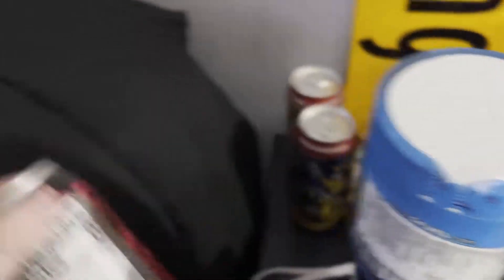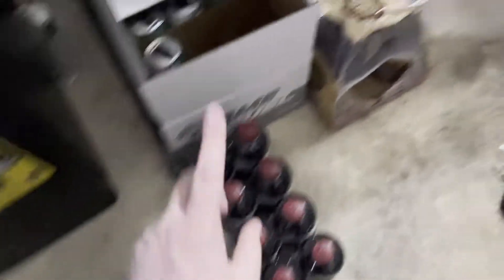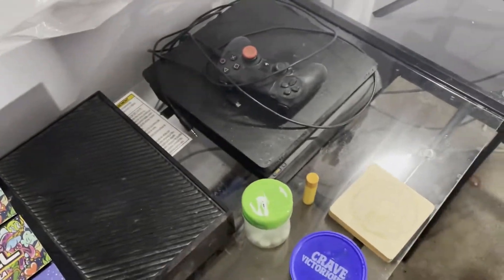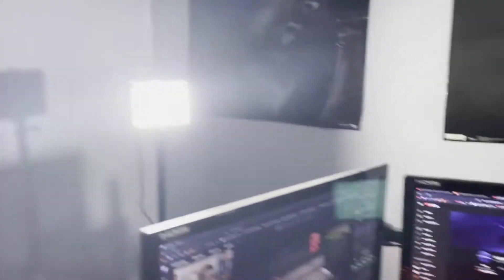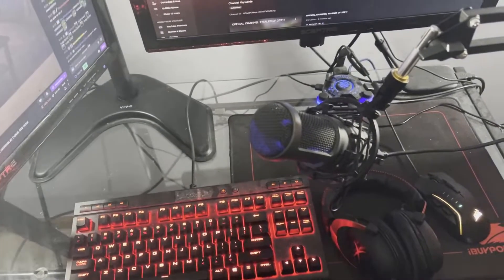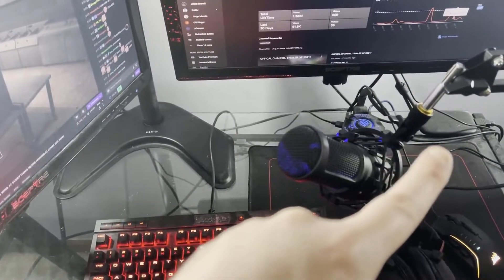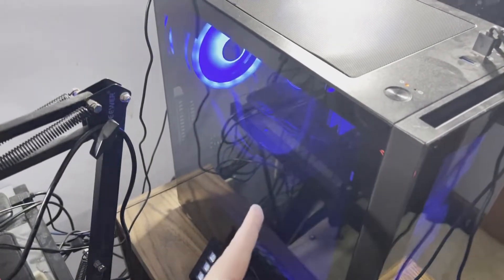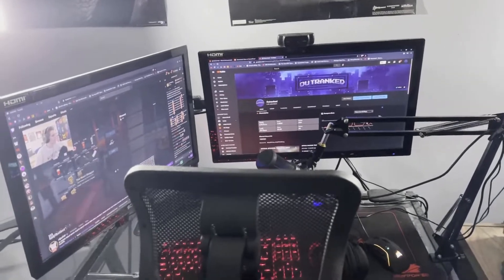Offical Streamer/Gaming Set Up Tour (2021)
Content includes: Gaming/Streaming/Streamer Set Up Tour 2021

If you did enjoy the content, make sure to do all the YouTube algorithm stuff, sub with notifications on and if you enjoyed the video make sure to like the video.

Title: Offical Streamer Set Up Tour (2021)